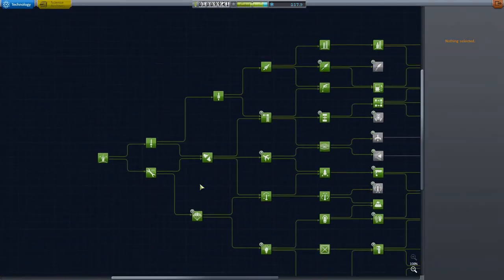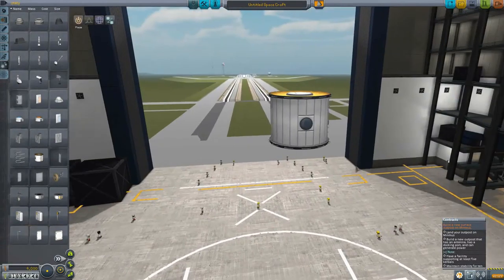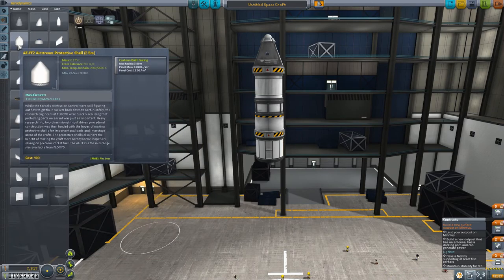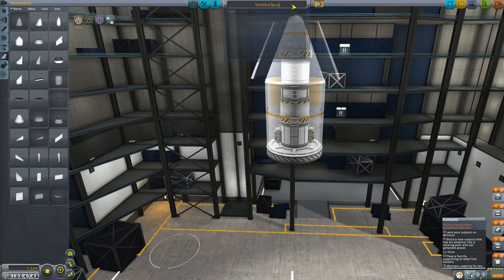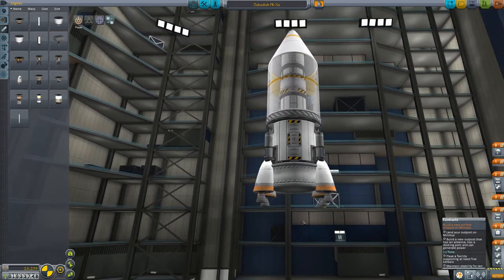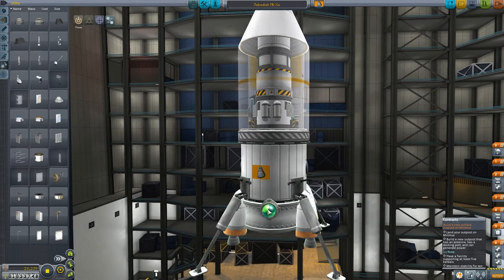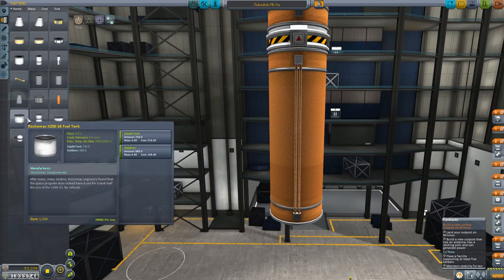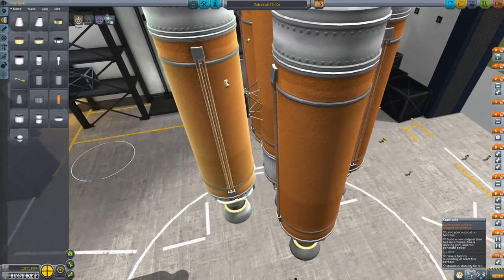Let's Play: Kerbal Space Program 1.0, Part 45: Minmus Surface Base, Design & Launch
Time to get our 'special package' to Minmus...! But first we need to design some transportation...